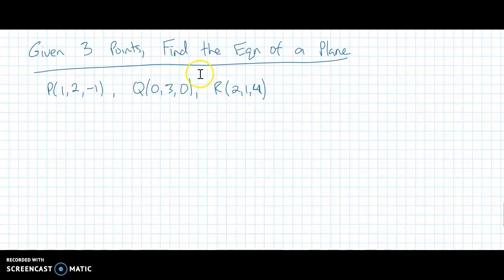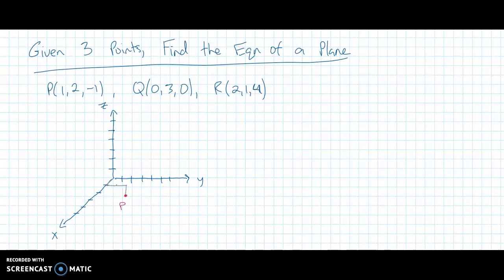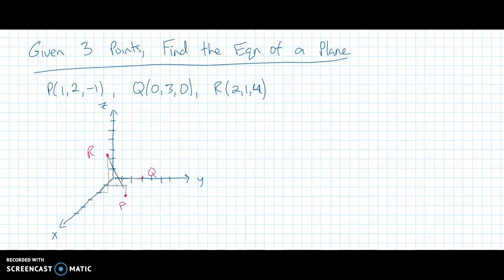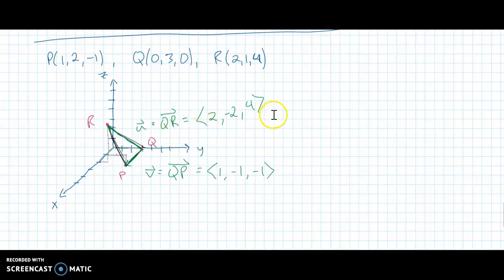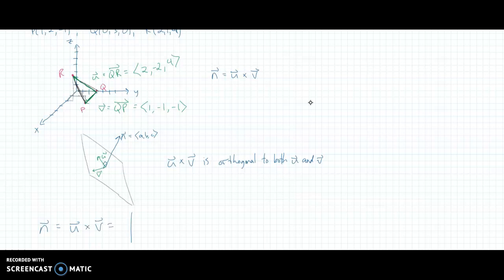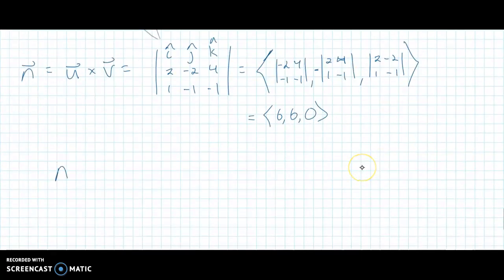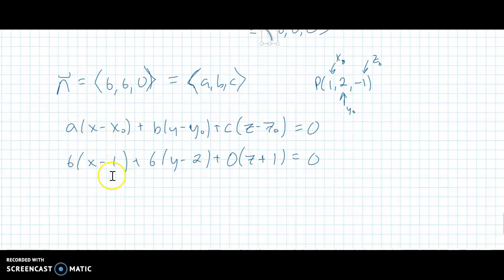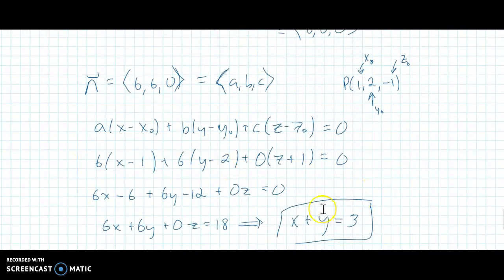Lines and Planes in 3D Part 4